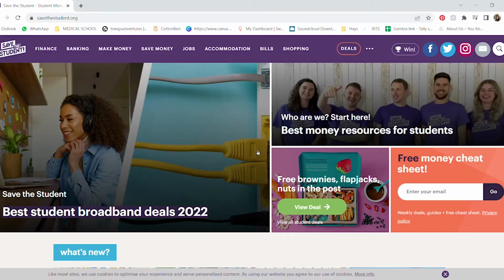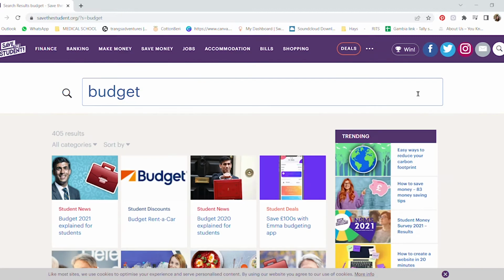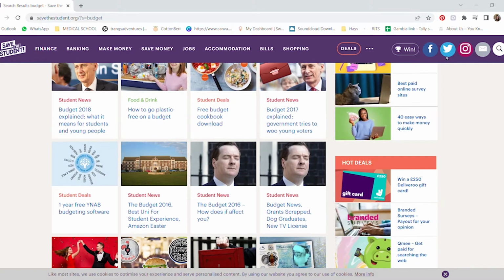How to budget your student finance // Robyn // Swansea Uni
Robyn shares her best tips and tricks for budgeting your student finance this September!